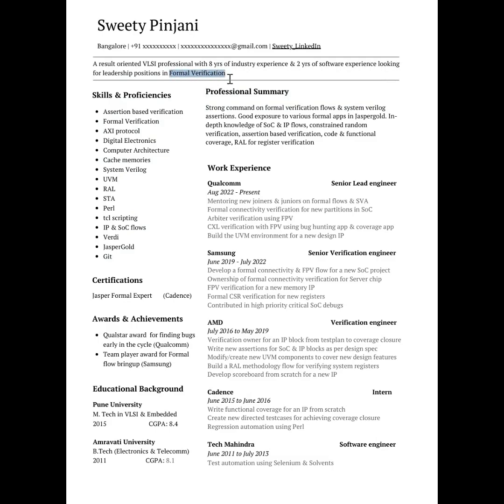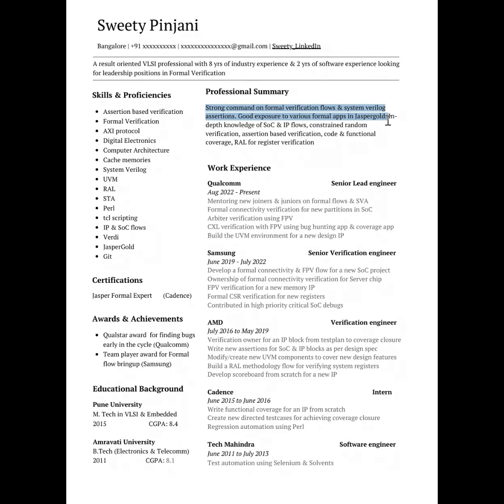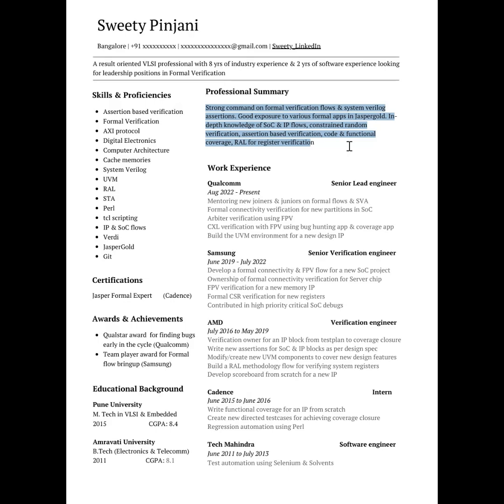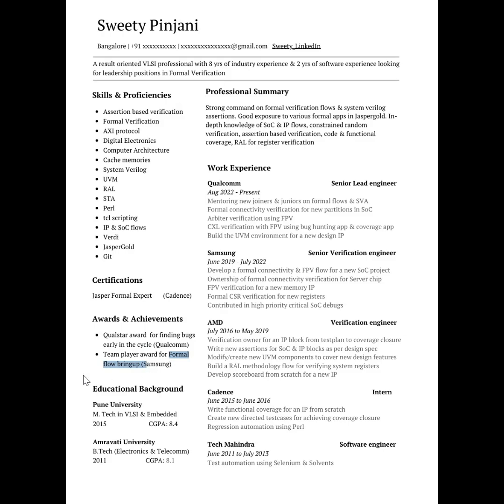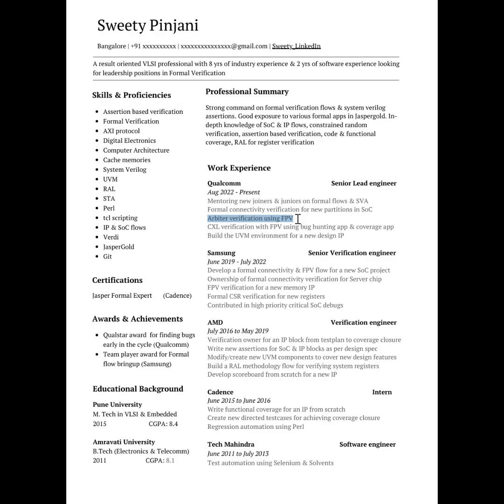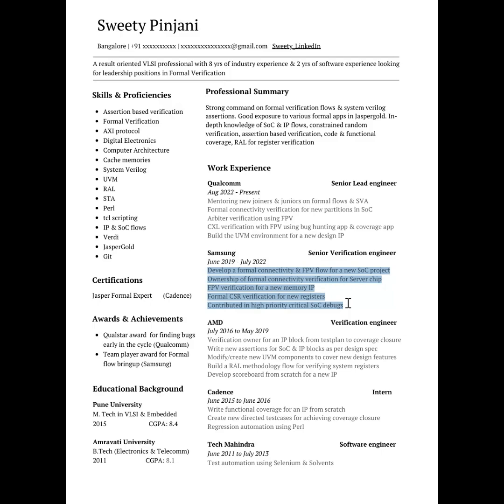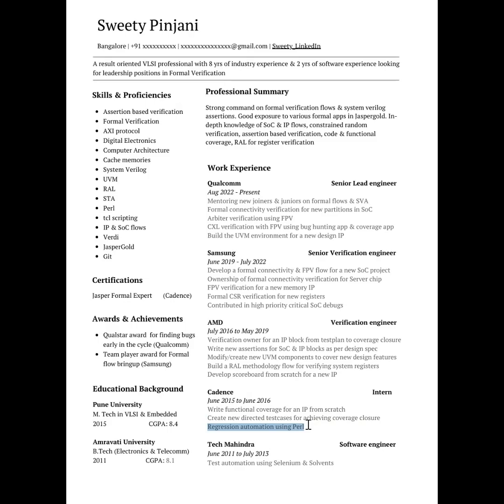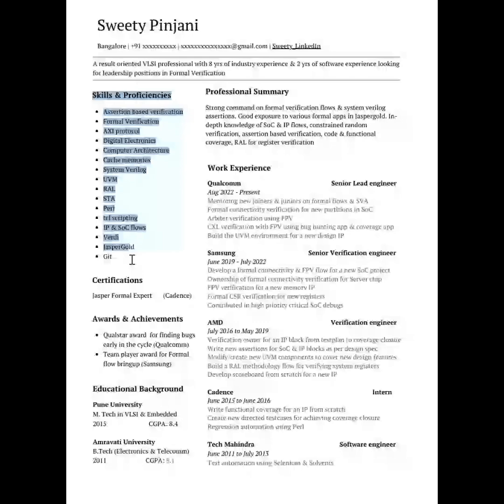Experienced professional @SwitiSpeaksOfficial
Resume building series continues...

Today we will see another sample resume for:
1. Experienced professional
2. Looking for leadership roles
3. Masters degree

Please take a note on:
1. Resume format
2. The way skills are mentioned
3. Professional summary section that gives a gist of your entire career
4. Work experience section - crisp & clear with all important keywords
5. Certifications
6. Achievements

Take this as a reference & create your own resume as per your experience.